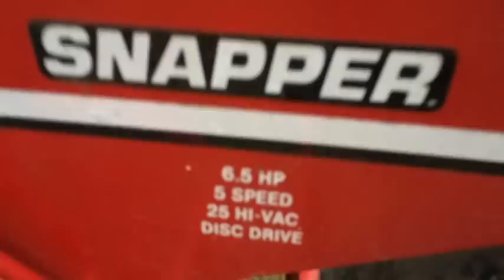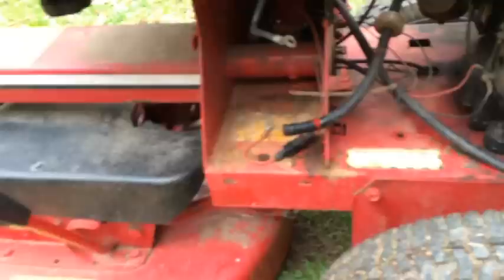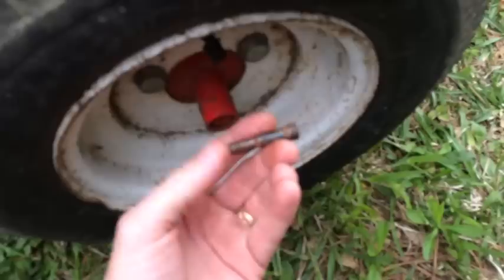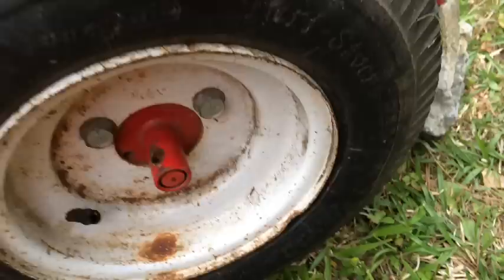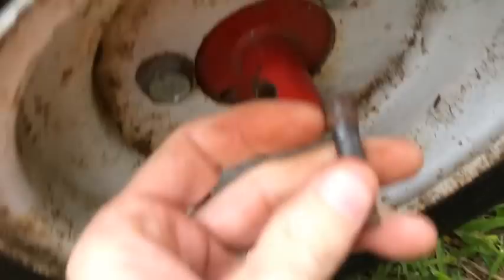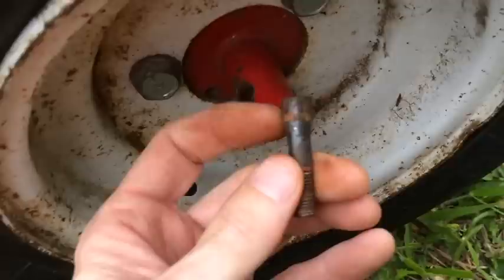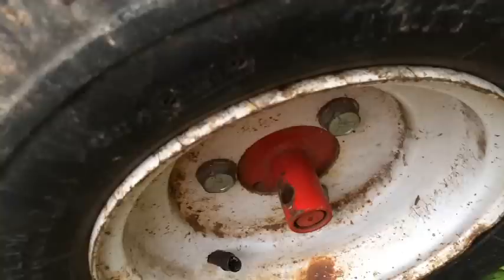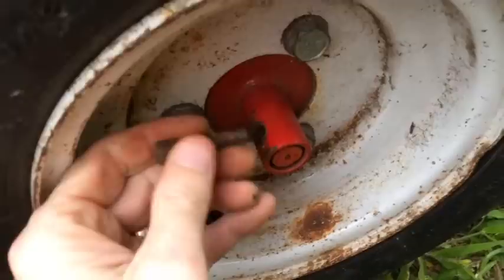Riding Lawnmower dosen't move in gear -Snapper wheel bolt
Really not a big deal,  it's easy & cheap to fix.        Snapper Riding Lawnmowers